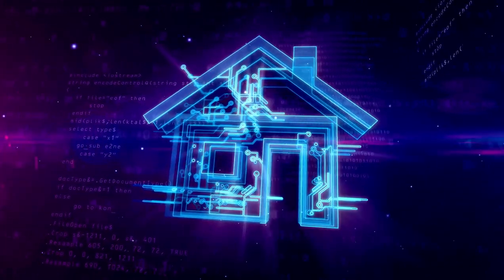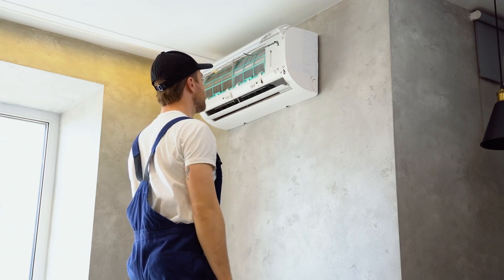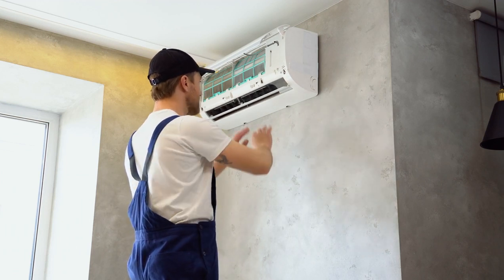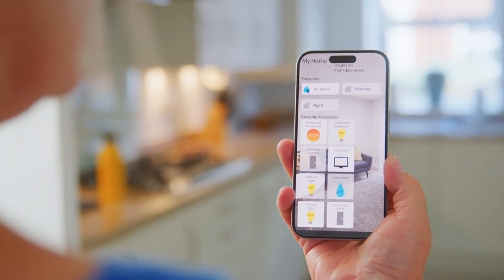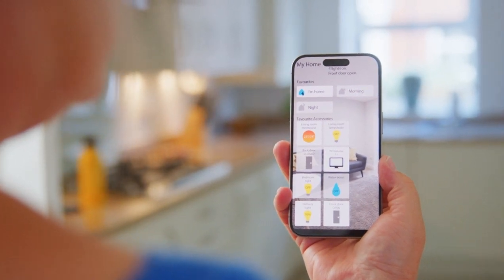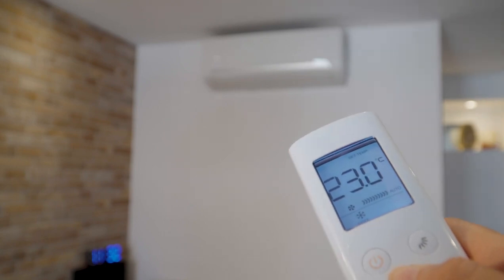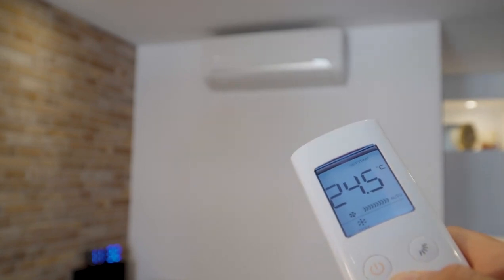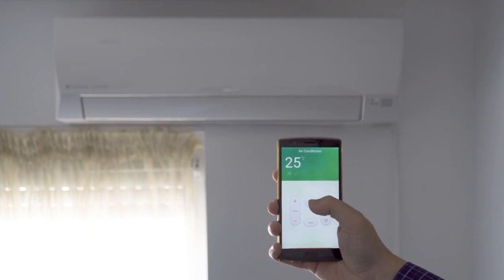How to Control Goodman Air Conditioner with Apple HomeKit?